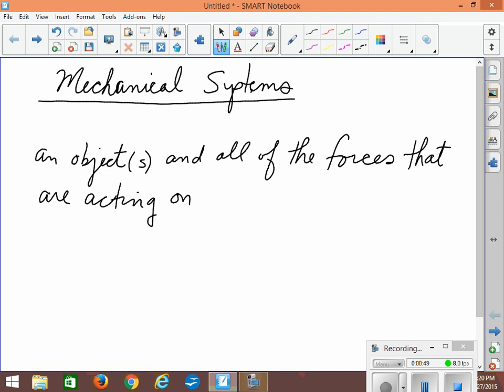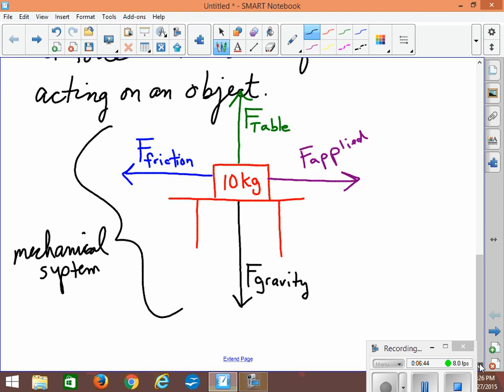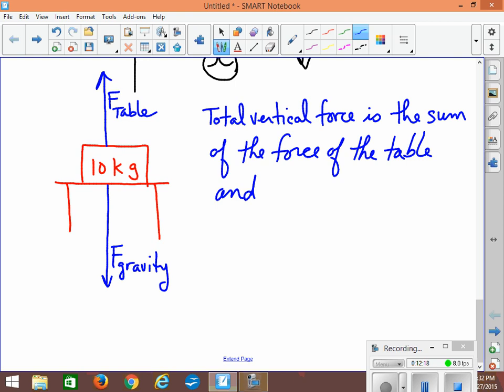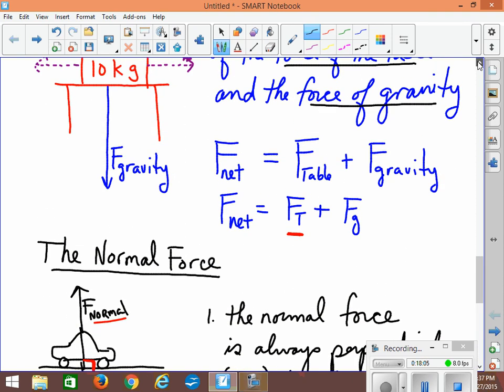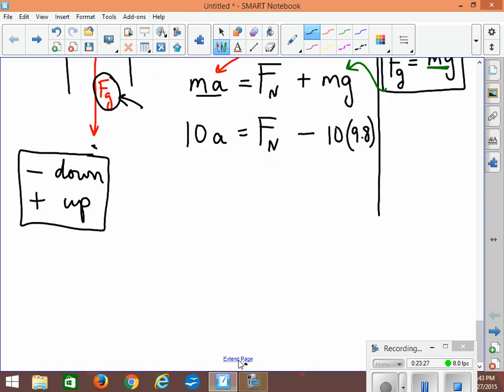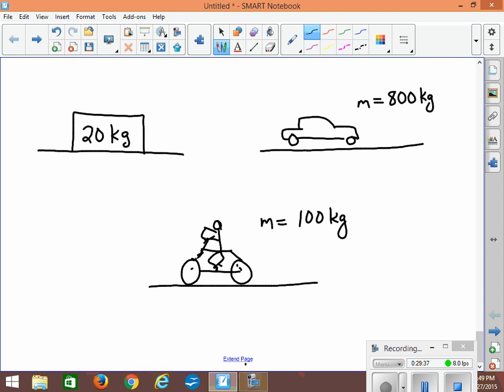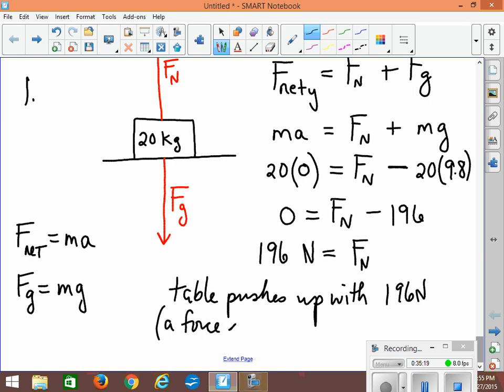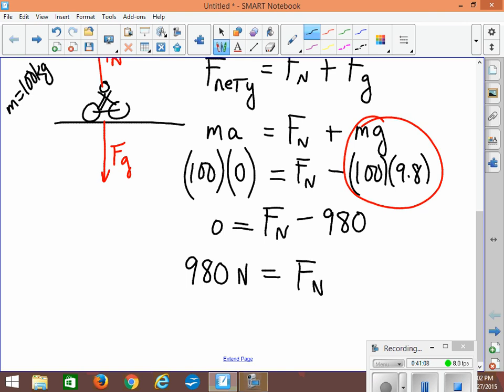Mechanical Systems Part 1 Vertical Forces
How to describe the forces acting on an object with particular attention to vertical forces.